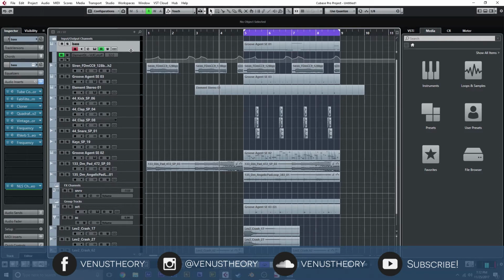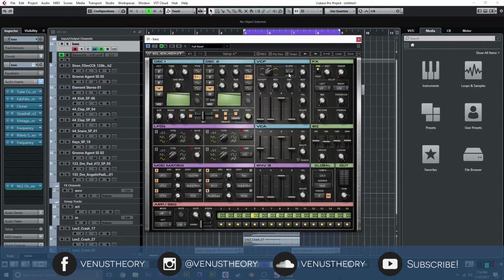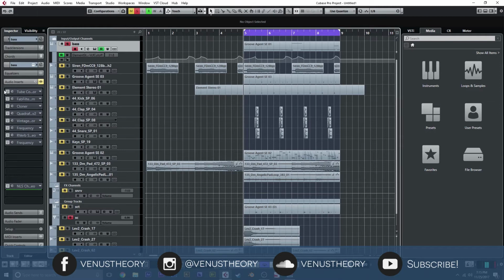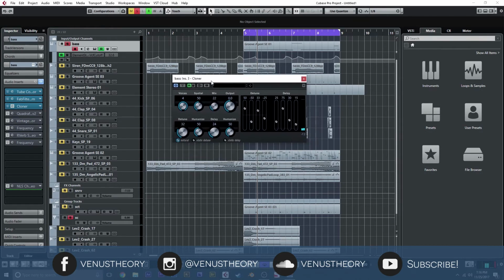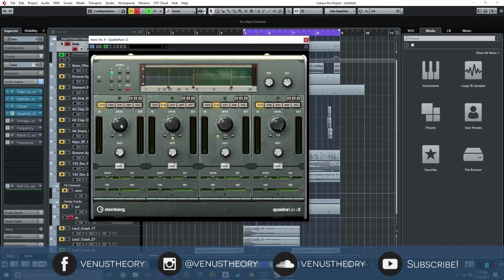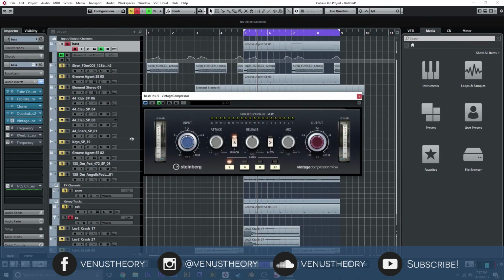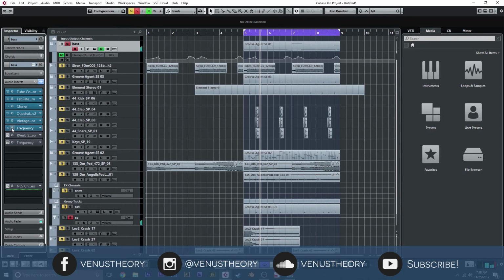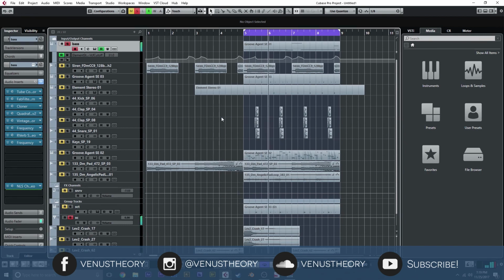Witch House Bass Tutorial [Wave // Future Garage // DnB]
Hey internet! Today we're to make some sweet Witch House reeses. Took me a bit to really fine tune the sound, but it's pretty dope! I think it'd also go well with DnB or Neuro or Future Garage, but I'm sure you guys will do all sorts of cool stuff with it!

Should translate to most synths as long as you have unison and FM available, so you should be able to make it in Ableton, FL Studio or whatever your DAW of choice is!

Stay classy!